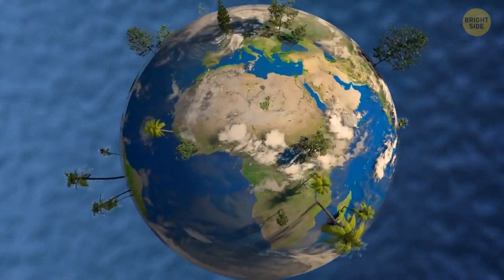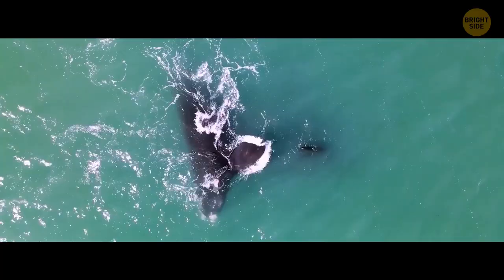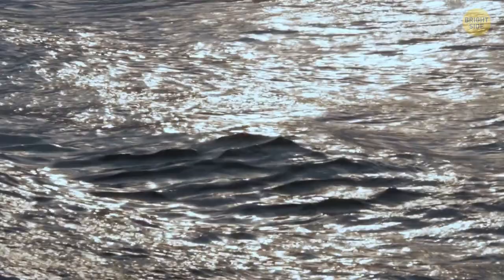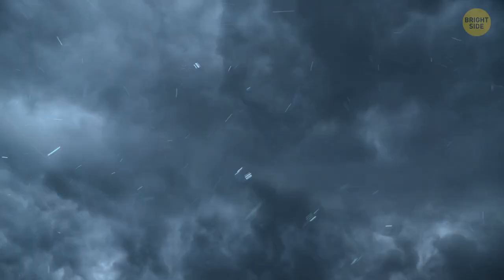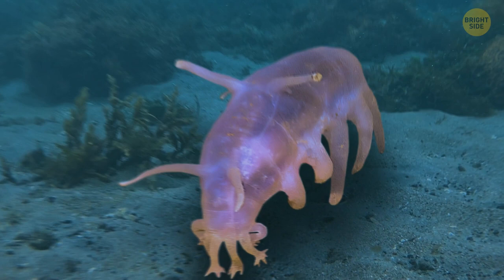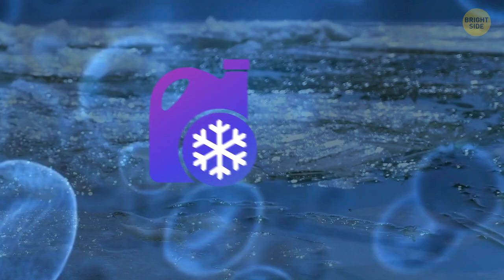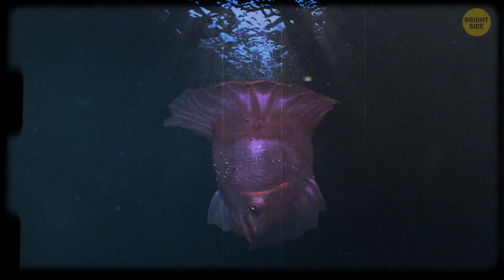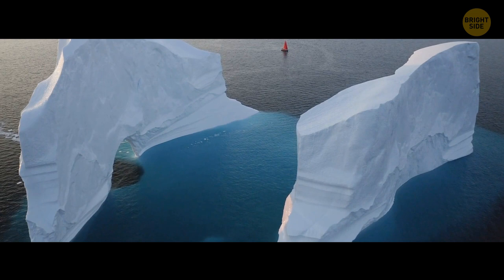We Just Got a New Ocean, and Sailors Avoid It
We all know there are the Pacific, Atlantic, Indian, and Arctic oceans. Together, they cover 71% of our planet's surface. But it turns out there is also the Southern Ocean, and three of the four original oceans border it. Many specialists believe it to have formed only 30 million years ago, which would make it the youngest of the world's oceans. This sound cool enough, but just wait till you see the creatures that live in those waters!